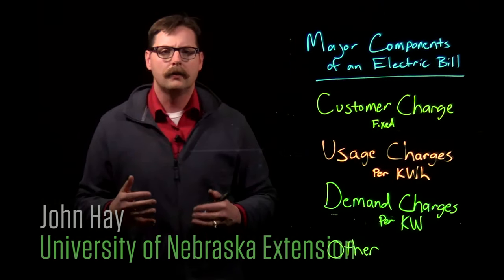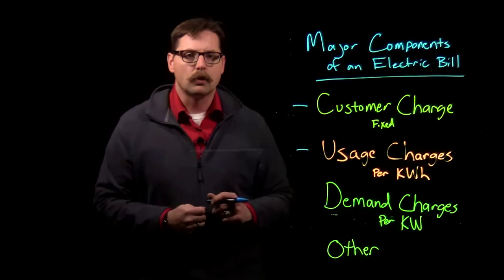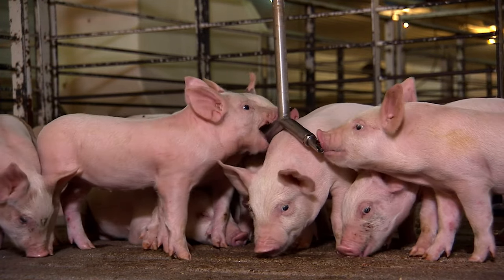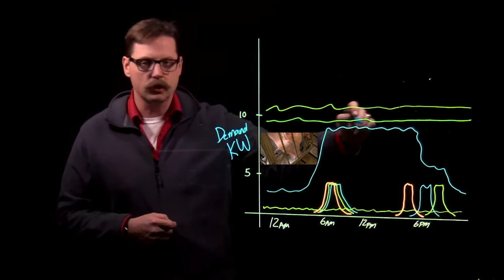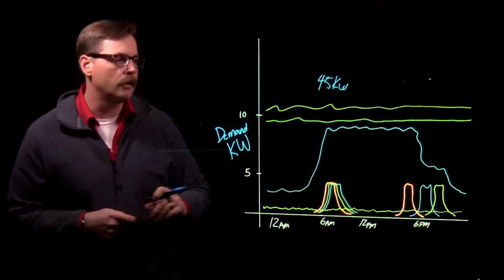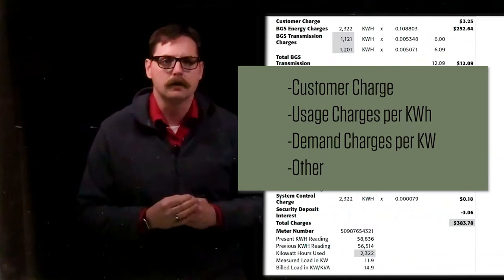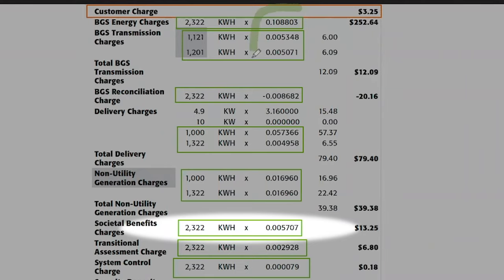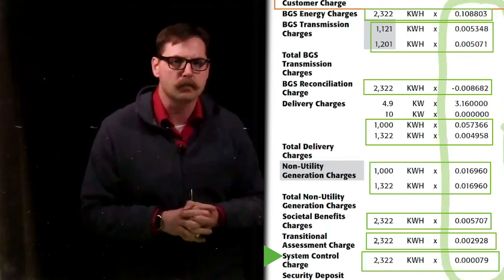How to save money by understanding demand?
Electric Bill with John Hays V3